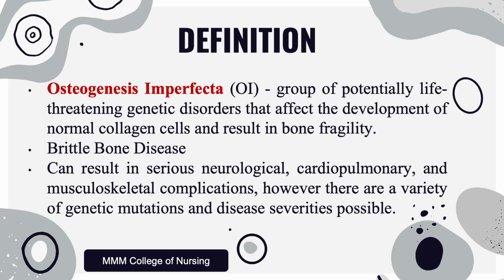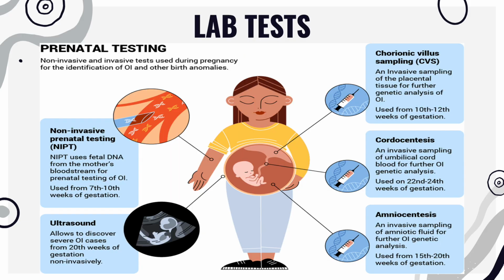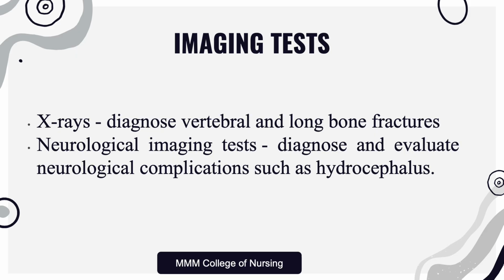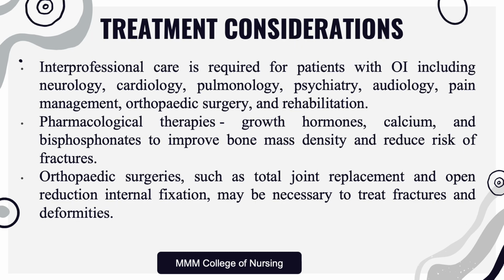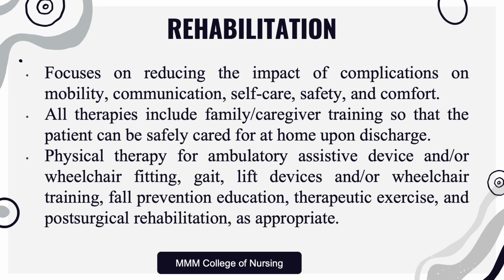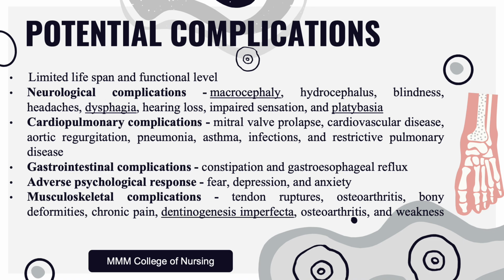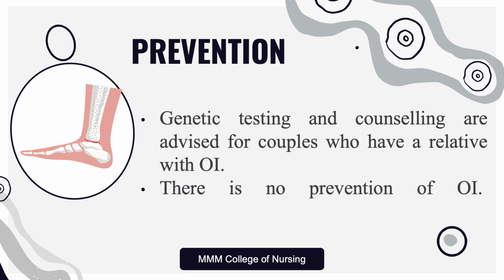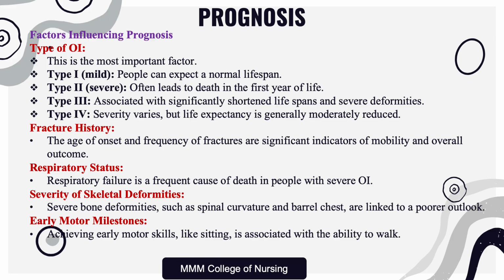OSTEOGENESIS IMPERFECTA PART- 2